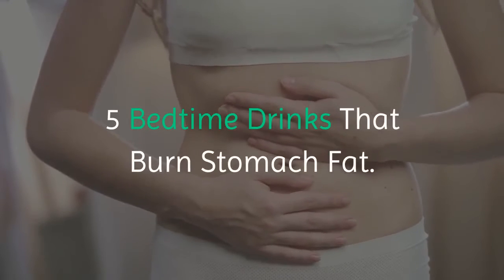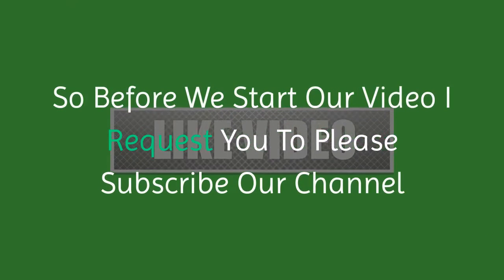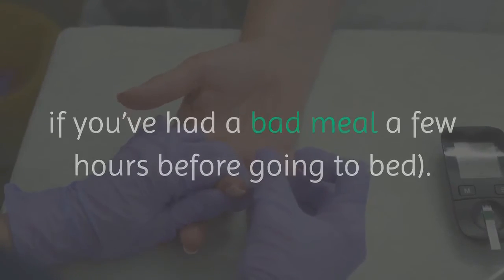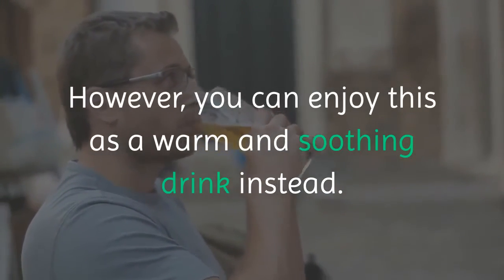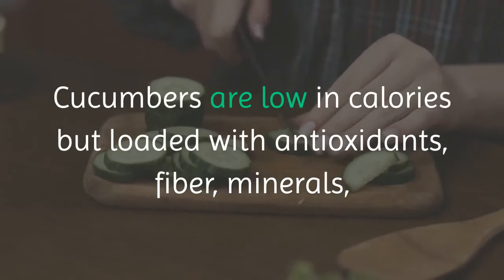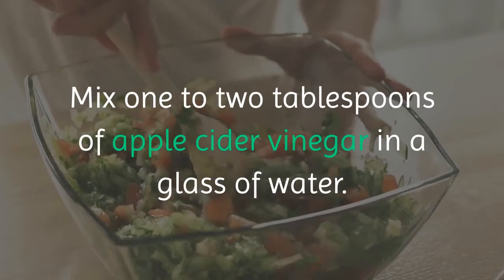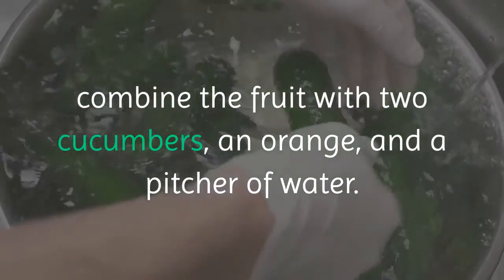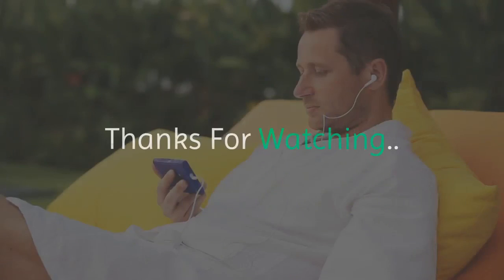Get Flat Stomach : 5 Most Powerful Drinks To Get Flat Stomach.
Hey Friends,
Welcome To My Another Video In this Video I Will Show You 5 Most Effective Drinks To Get Flat Stomach...